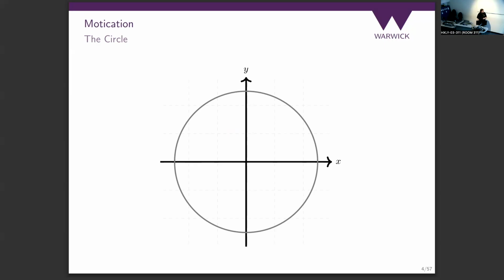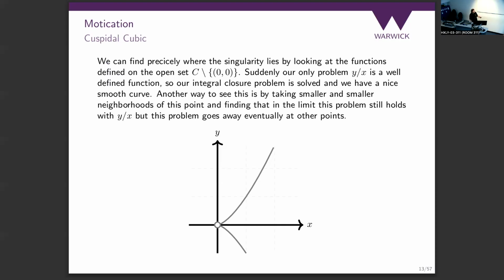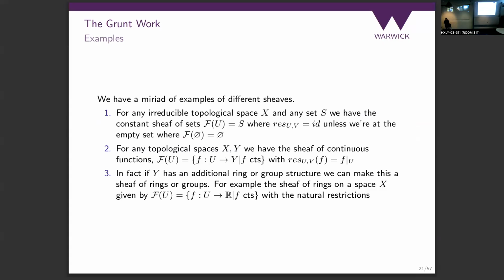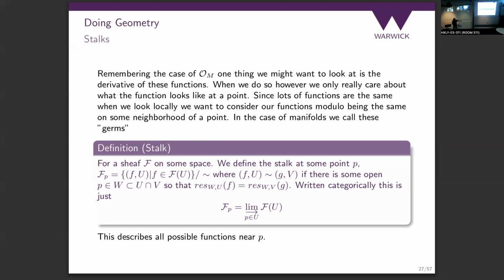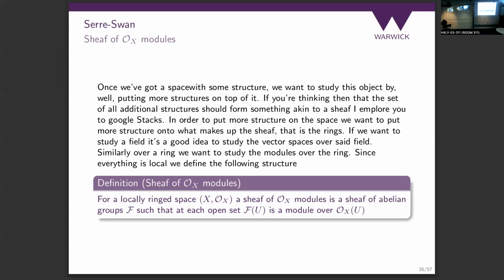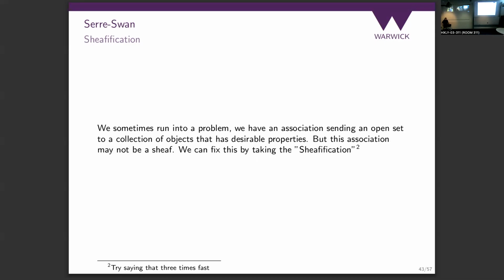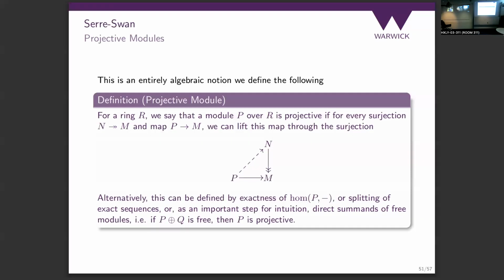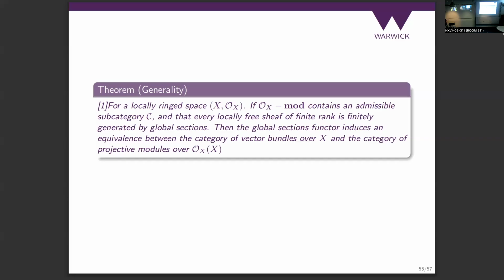Sheaves and the Serre-Swan Theorem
Kyle Thompson's presentation at the Warwick-Imperial Mathematics Conference (WIMP). Unfortunately, the camera feed was not recorded separately, so the work on the boards is not visible in this recording.